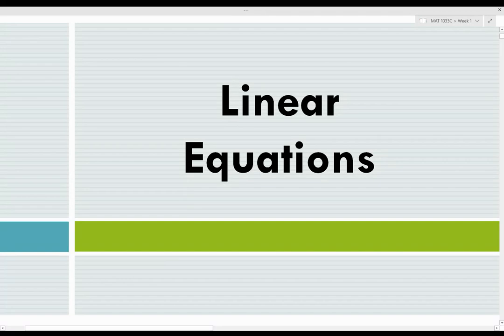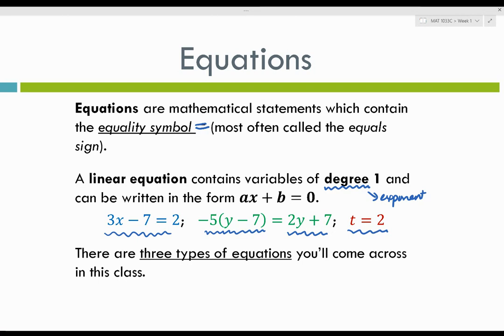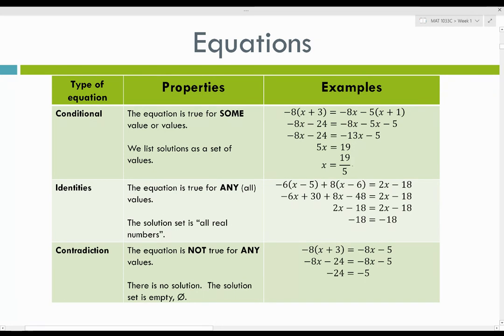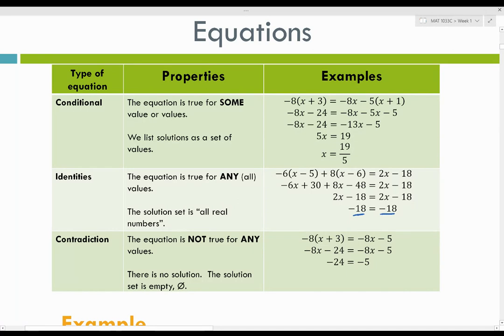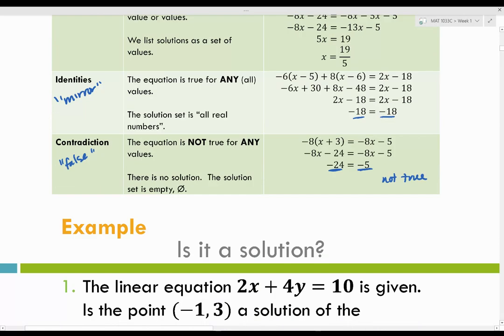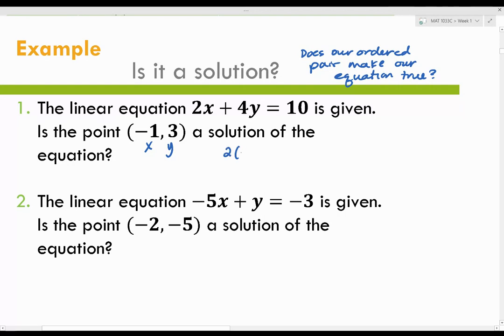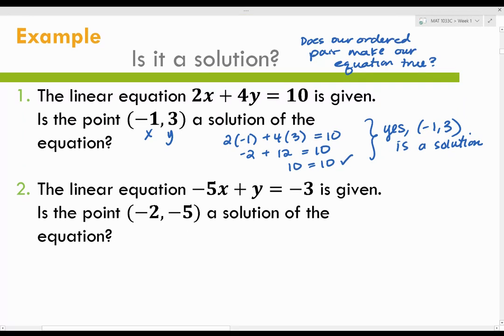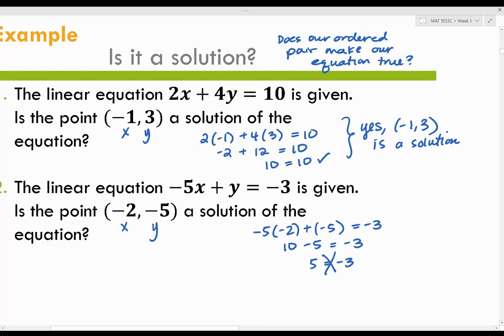Linear Equations (Pt.1)